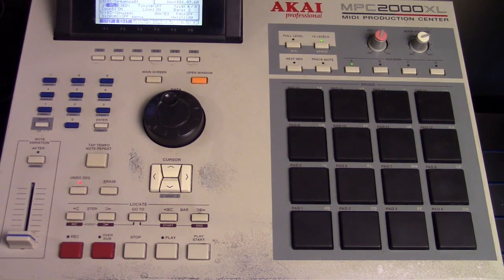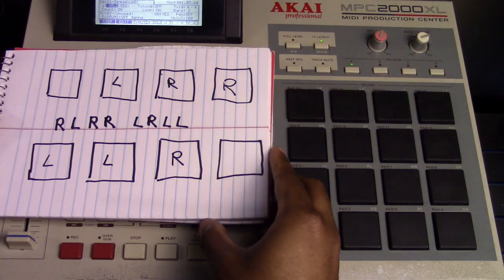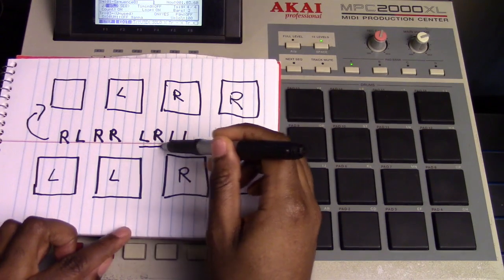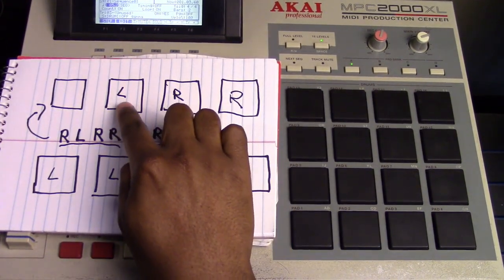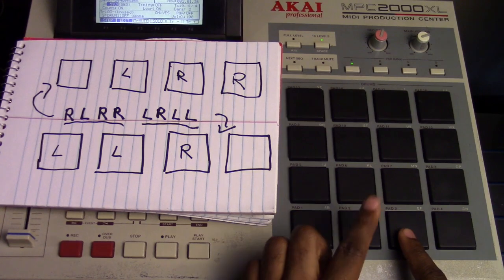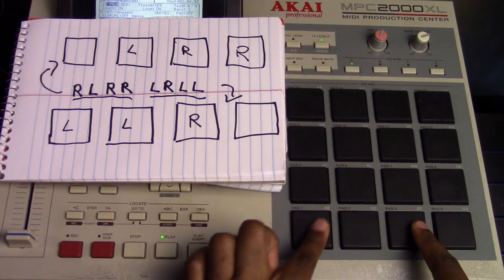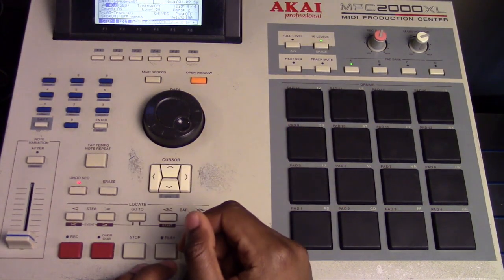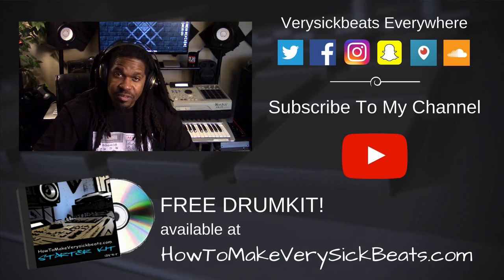Hi Hat Paradiddle on 16 Pad Drum Machine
VerySickDrums Sample Pack-

In this vid i discuss how to use a hi hat paradiddle drum pattern for your beats.  This works for any sound, not just hi hats.  This beat making tutorial is demonstrated on the mpc 2000xl.

Studio pro softLight box
Smartrig Interface
AKG Condenser Mic
AKG K240 Headphones
Smartphone holder clip adapter